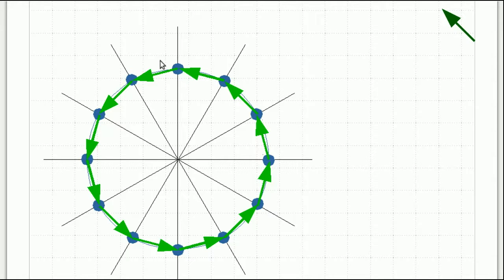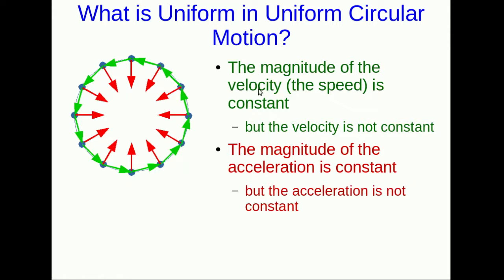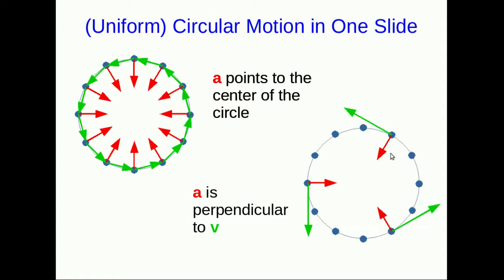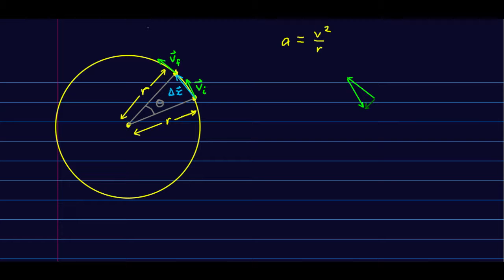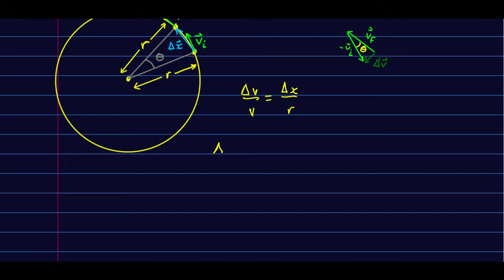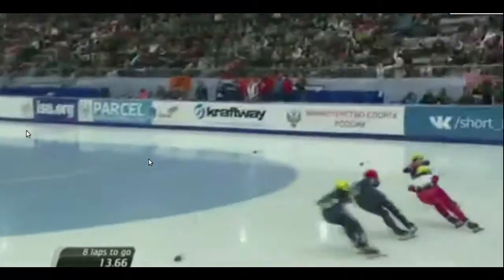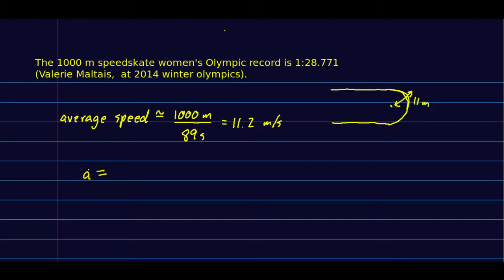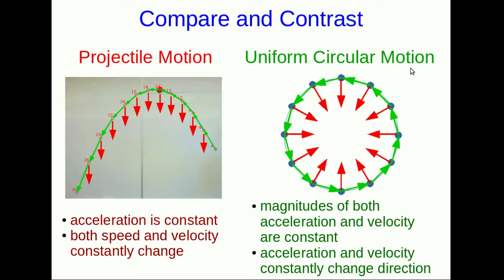CBU PHYS 1101, 2D motion, lecture 4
We have a quick introductory look at uniform circular motion.  We'll look more at this later in the course after we've discussed forces.